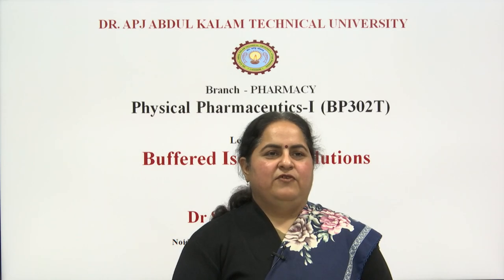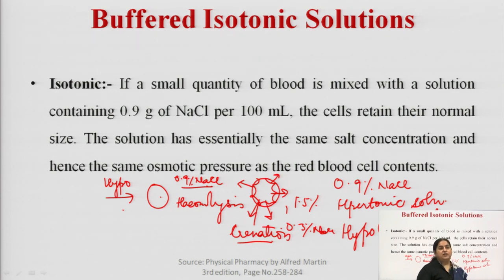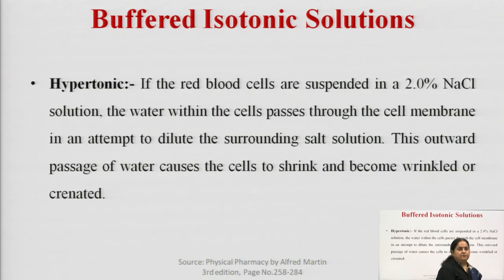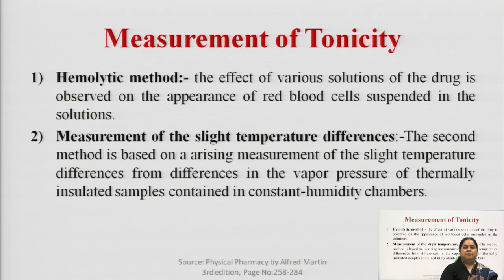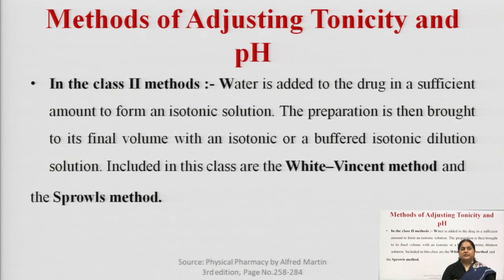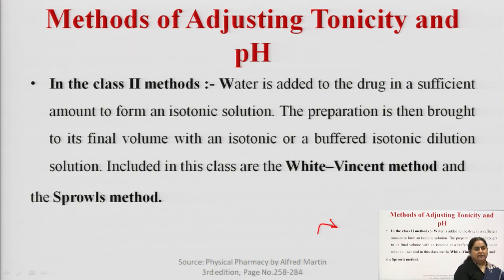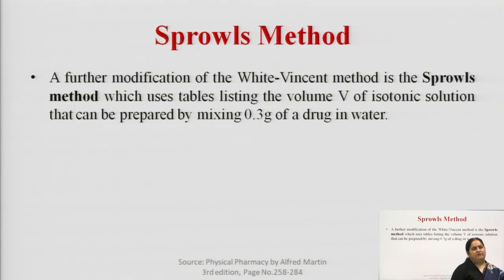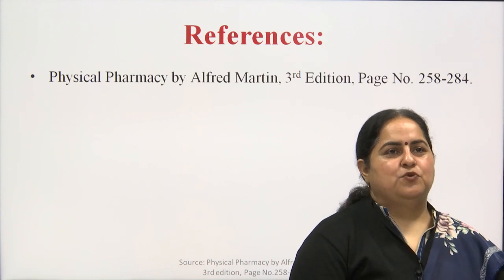Physical Pharmaceutics –I | Buffered Isotonic Solutions | AKTU Digital Education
Physical Pharmaceutics –I | Buffered Isotonic Solutions |